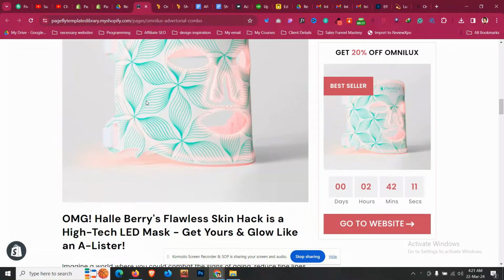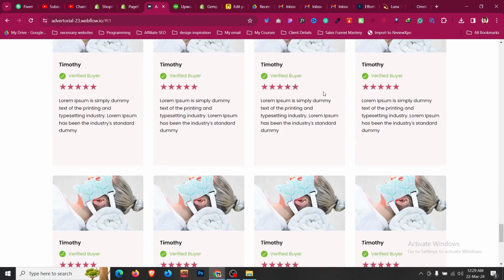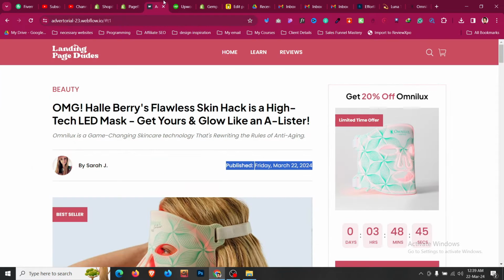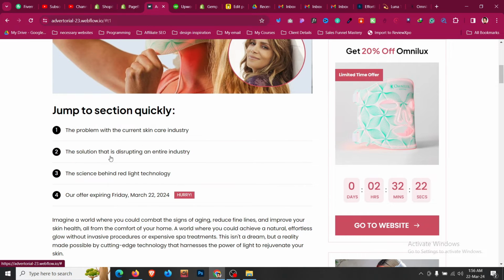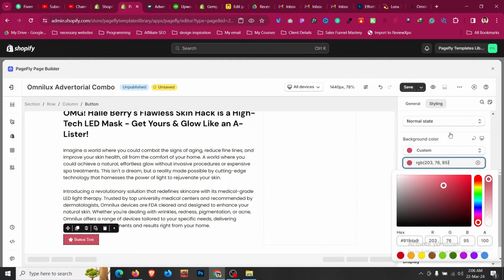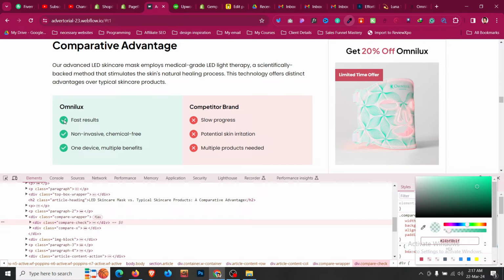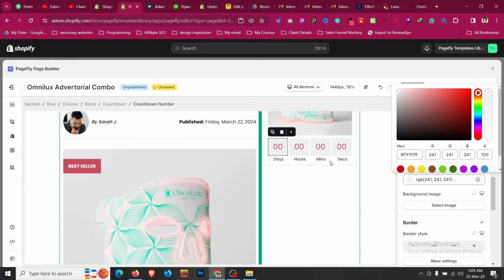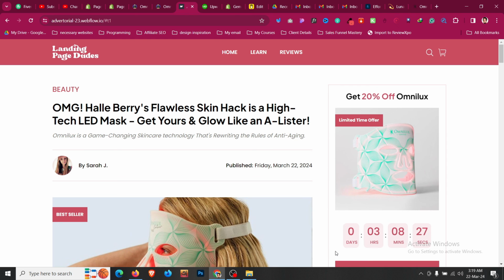Shopify Advertorial Combo 2024 👉 Omnilux Shopify Advertorial Tutorial 2024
👇 VIDEO TIMELINE
00:00 - Intro Shopify Advertorial Combo 2024
00:35 - Get Advertorial Template

01:29 - Install & Access Pagefly APP
03:48 - Start Design
16:52 - Powerful Block Element
22:44 - Mobile Responsive Fundamentals
27:10 - Position Text Over Image

31:46 - Next Number Scroll Section
40:45 - Repeated Sections
51:10 - Compare Section

01:07:46 - Linking Numbers to Sections